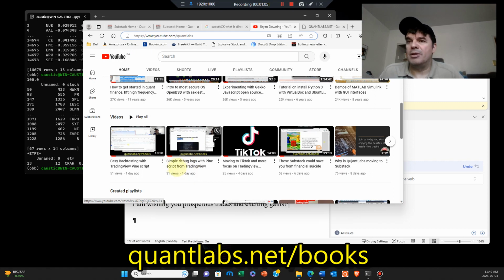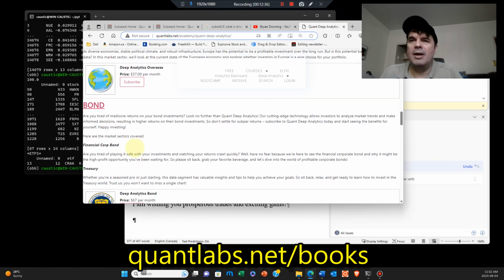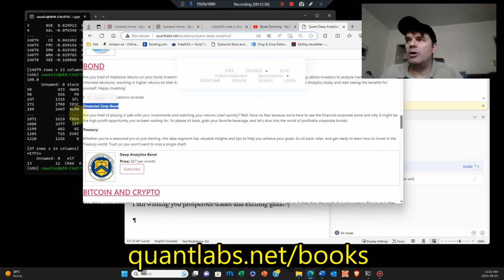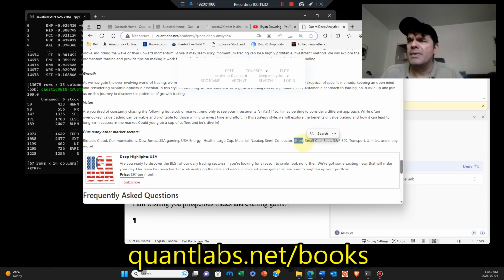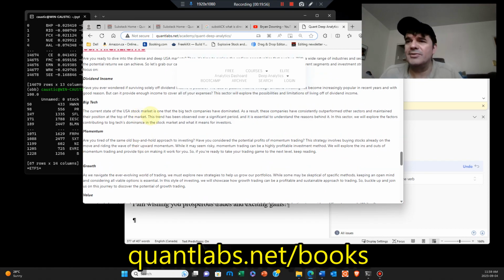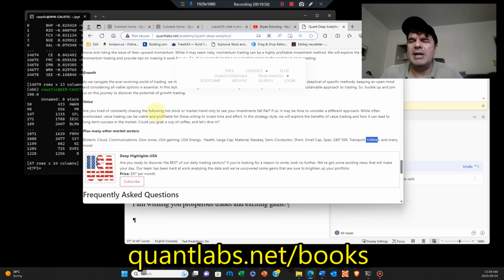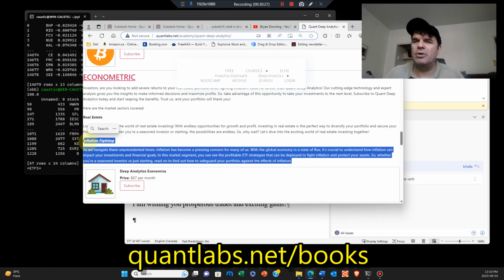LAST DAY Why you would be fool not to join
🎉 Ready to take your trading game to the next level? Look no further than my QuantLabs on Substack annual subscription! Join a community of like-minded traders and gain access to cutting-edge strategies, expert analysis, and exclusive insights that will supercharge your trading outcomes. Whether you're a seasoned pro or just starting out, our proven techniques and in-depth market research will help you spot fast-moving instruments and make informed decisions. Don't miss out on this opportunity to transform your trading journey! Let's make those profitable trades together! 💪📈

ETF deep analytics